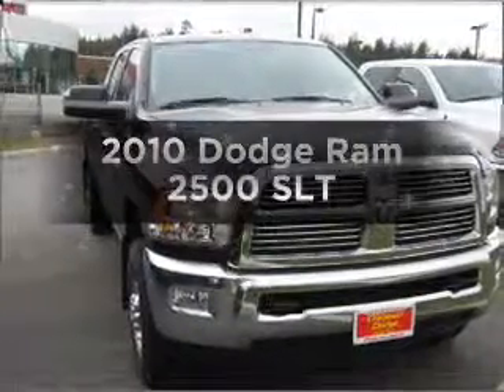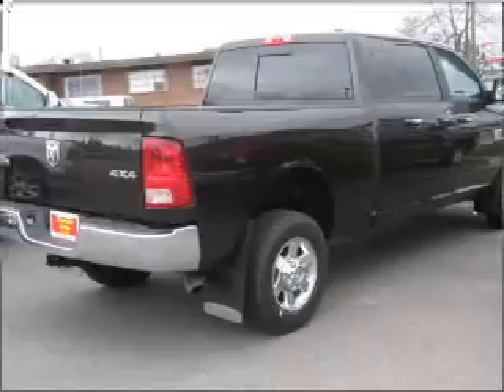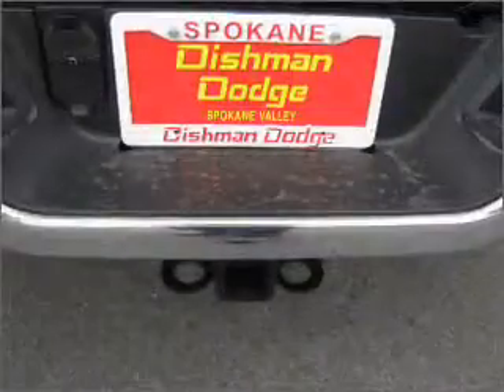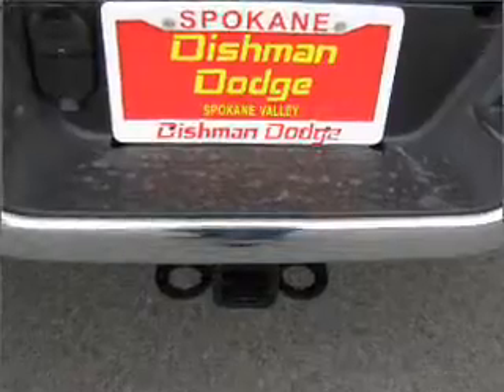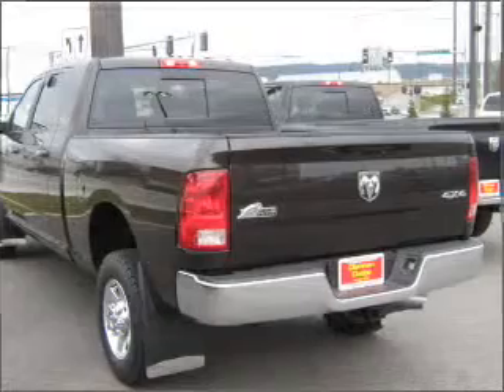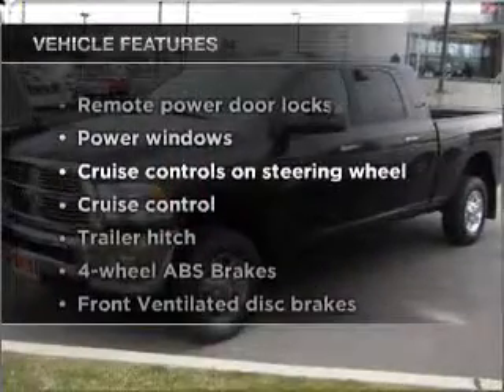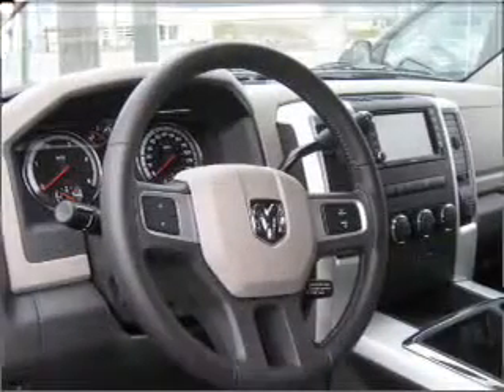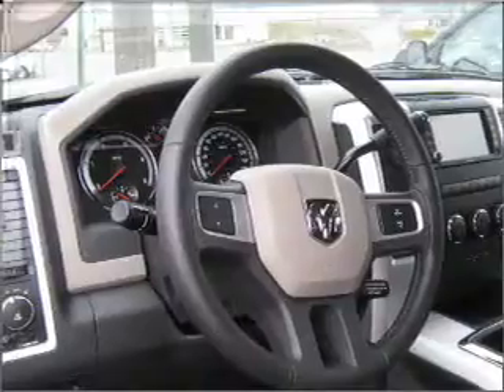2010 Dodge Ram 2500 - Spokane WA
Year: 2010
Make: Dodge
Model: Ram 2500
Trim: SLT
Engine: 6.7 liter inline 6 cylinder 24 valve
Transmission: Automatic with Overdrive
Color: Dark Brown
Mileage: 11
Address:
7700 East Spr